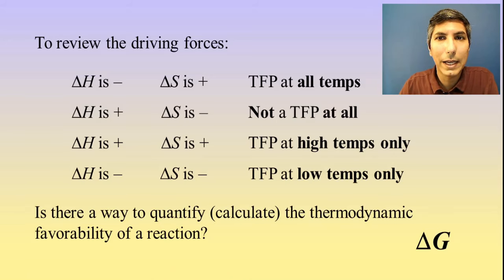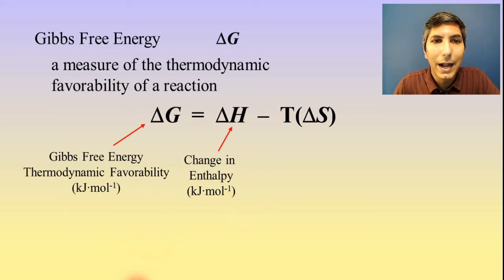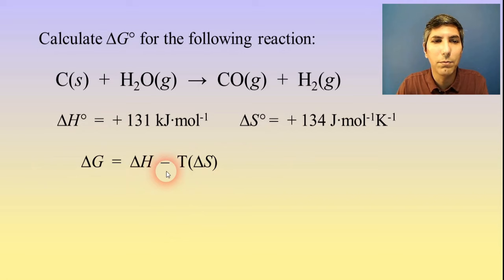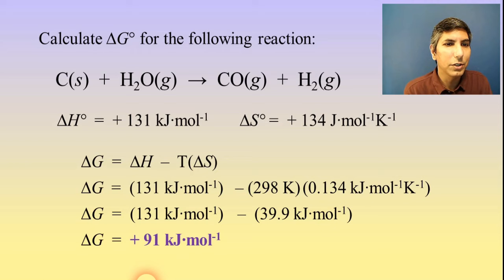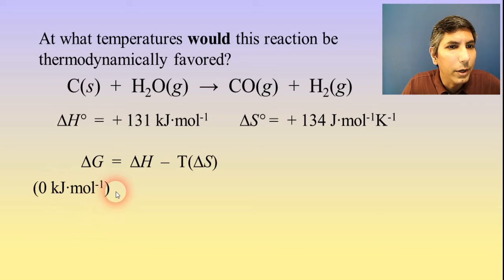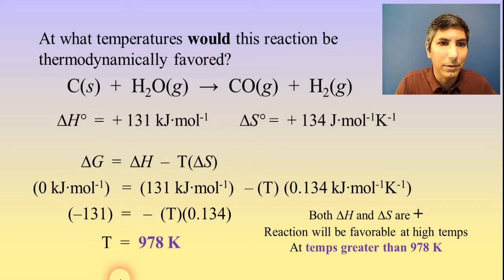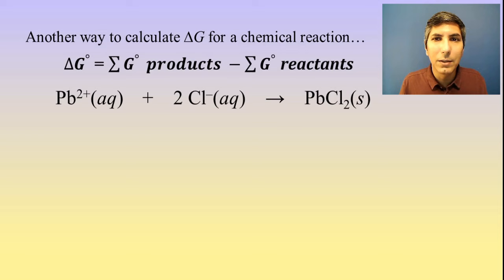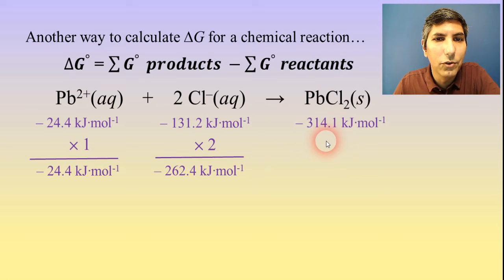How to Calculate ΔG Gibbs Free Energy - AP Chem Unit 9, Topic 3b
In this video, Mr. Krug introduces students to the concept of ΔG and Gibbs Free Energy.  How shows students two specific ways to calculate ΔG  One was is to use an equation involving ΔH, the temperature, and ΔS.  The other way is to use the individual Gibbs Free Energies of the individual reactants and products in the reaction.

0:00  What Is Gibbs Free Energy?
0:29  Calculating ΔG:  ΔG=ΔH–TΔS
2:08  Example No. 1
3:50  Example No. 2
6:25  Calculating ΔG: Another Method
9:10  Conclusion